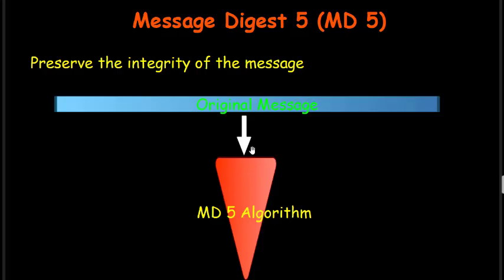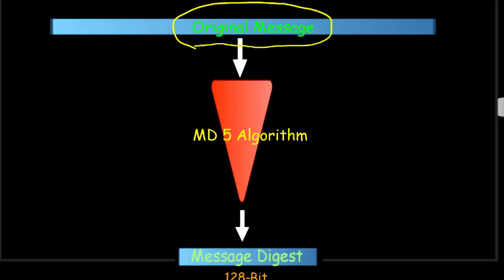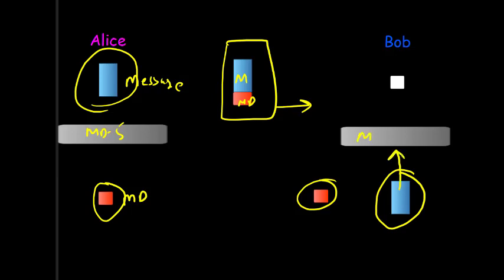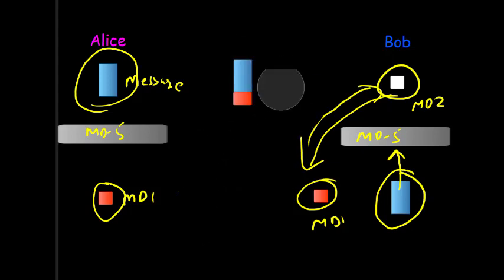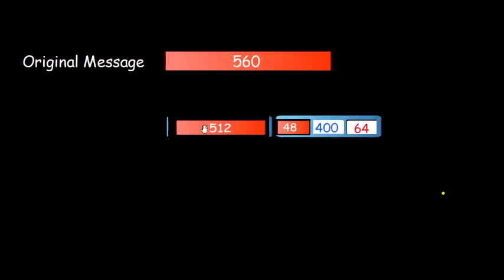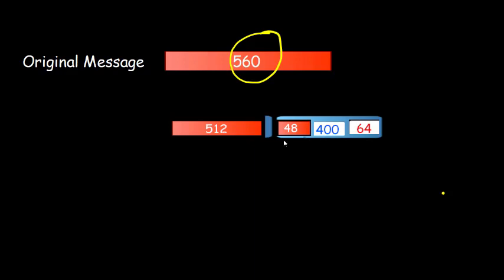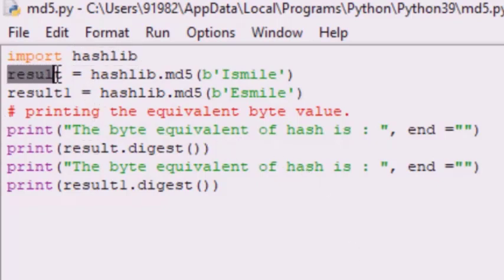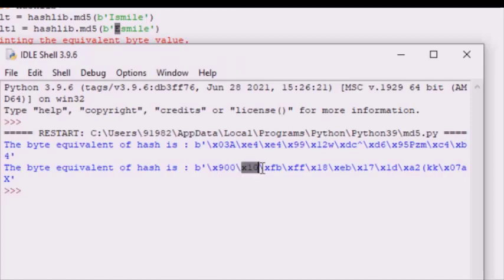MD 5 Algorithm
Simple explanation of Message Digest MD-5 Algorithm
Message Integrity through MD-5